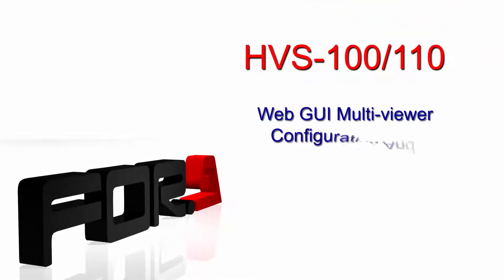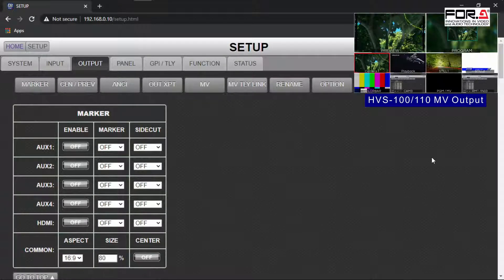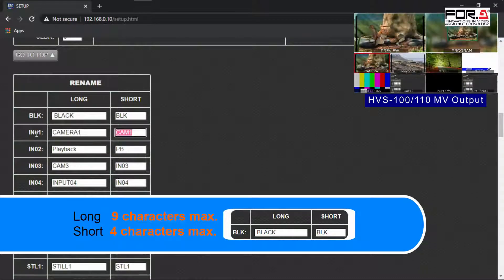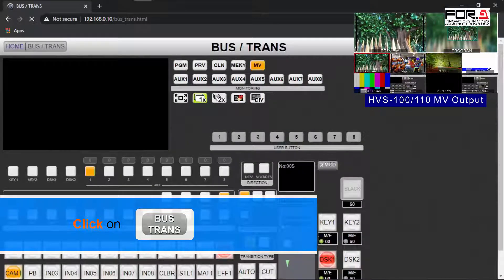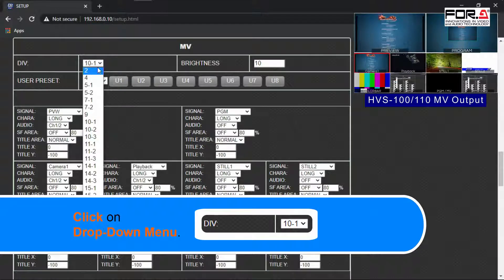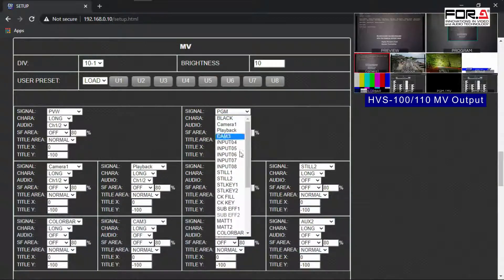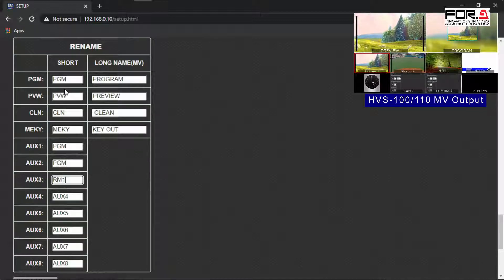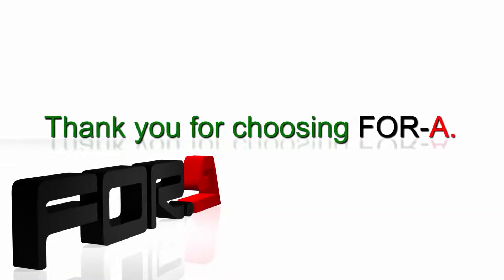FOR-A Hanabi HVS-100 and HVS-110 Web GUI Multi-Viewer Configuration and Renaming Channels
How to re-name your input and output signal, change the number of screens in your multi-viewer, and how to assign each multi-viewer window its own signal using the web GUI on your HVS-100 and HVS-110 video switcher.